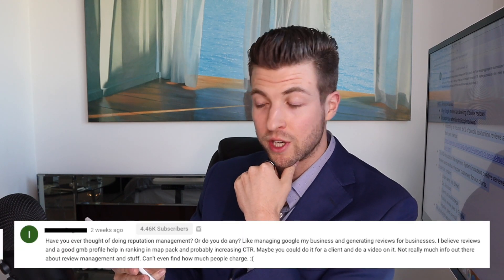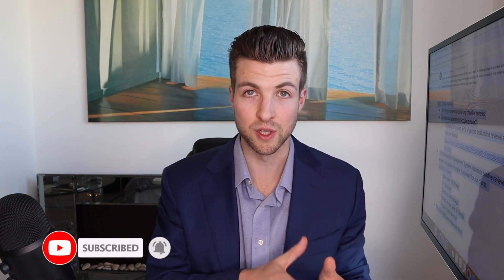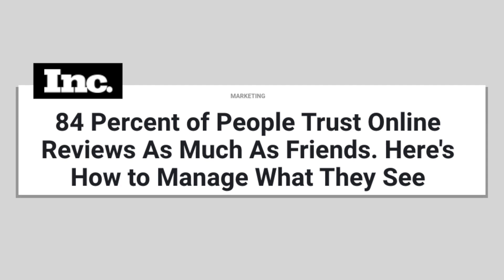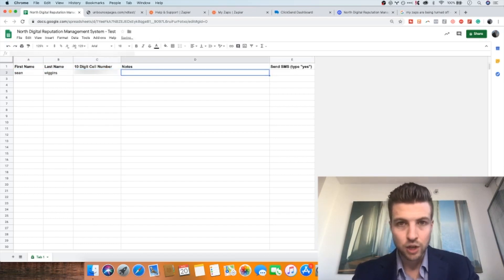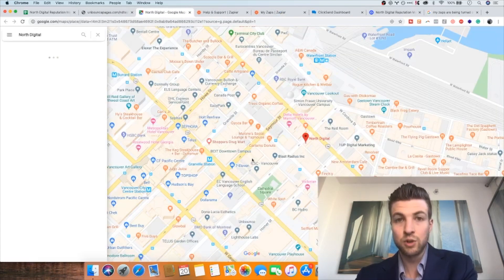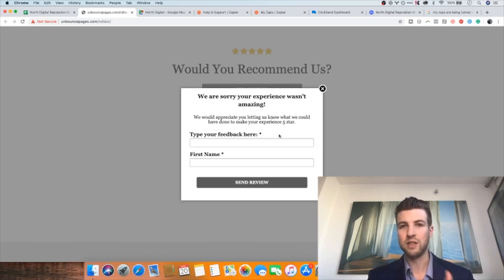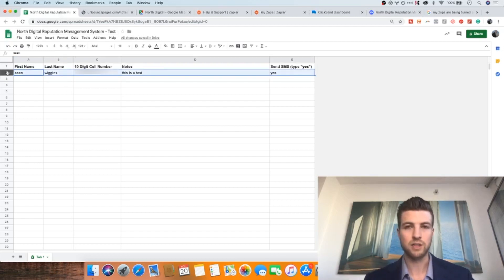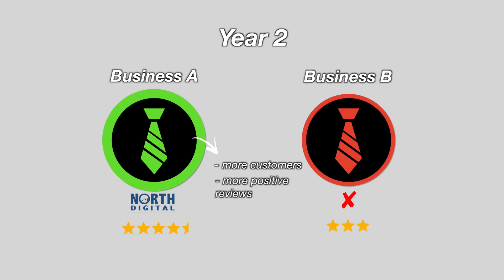How to get 5 Star Google Reviews | 2022 Reputation Management System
In this video, I reveal our system that consistently maximizes the amount of positive Google reviews our clients get while also minimizing the number of negative reviews.

▼ The software mentioned in the video ▼

I Offer The Most Comprehensive Agency Mentorship Program Available. Apply here ➡️